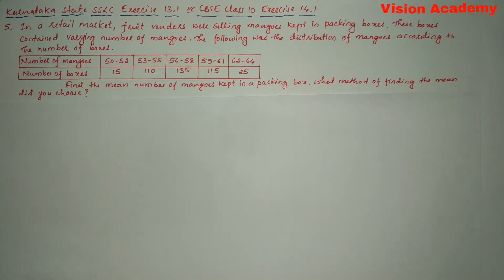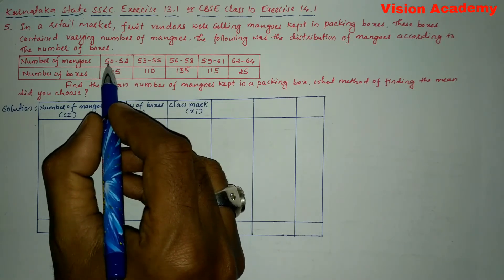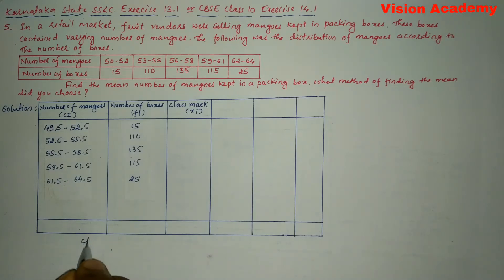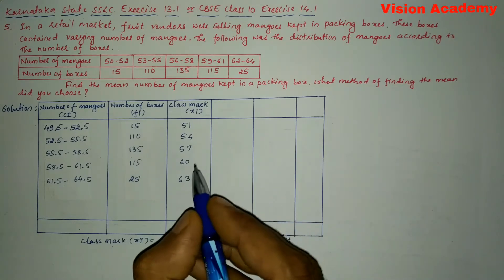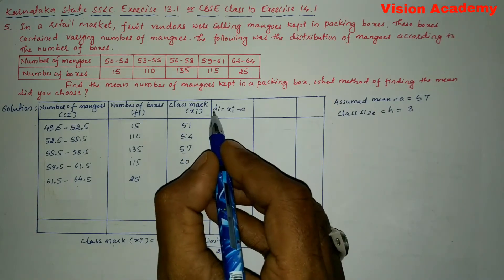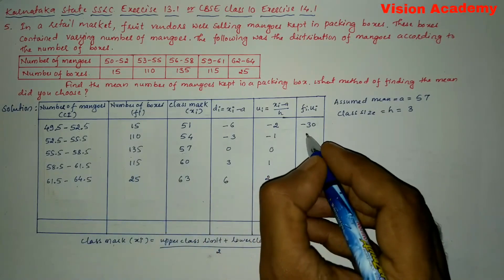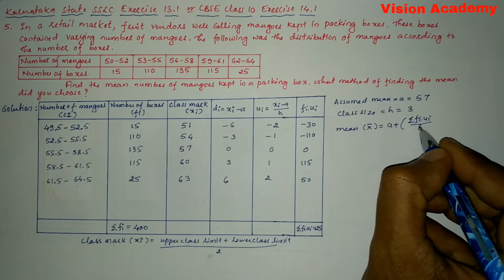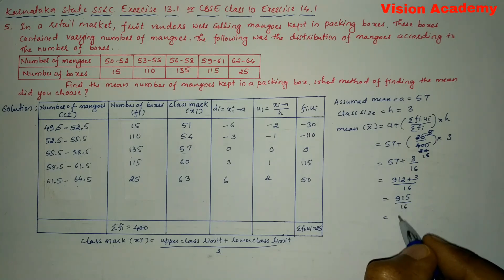class 10 maths chapter 14 | statistics class 10 | ex 14.1 q 5